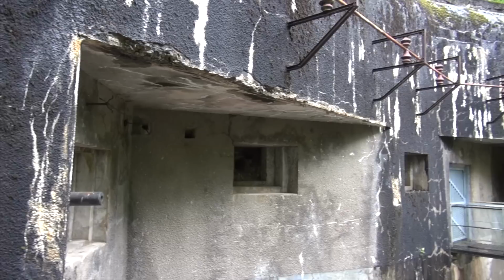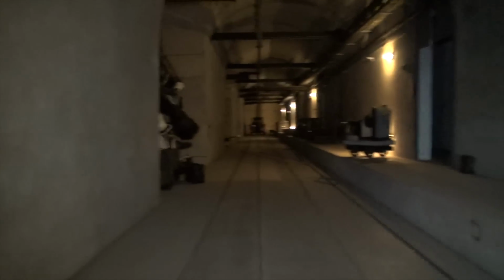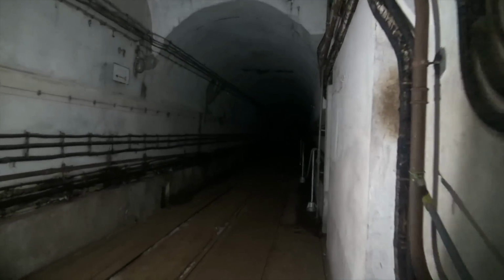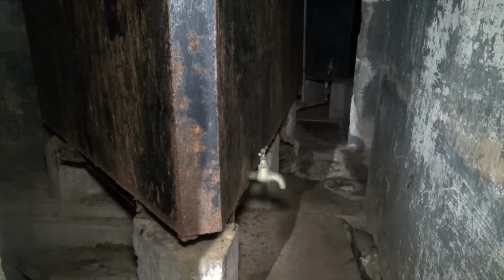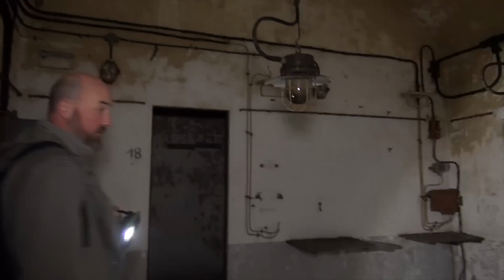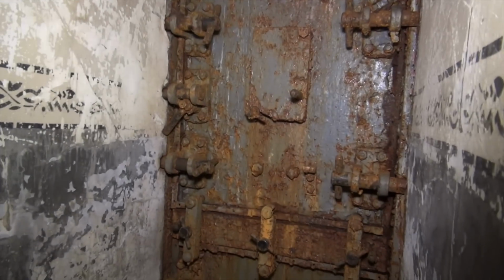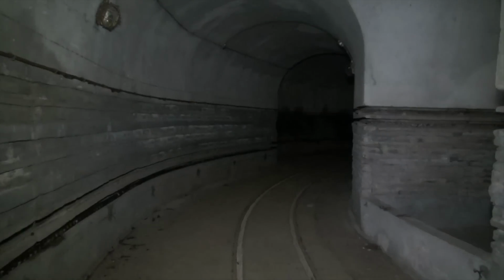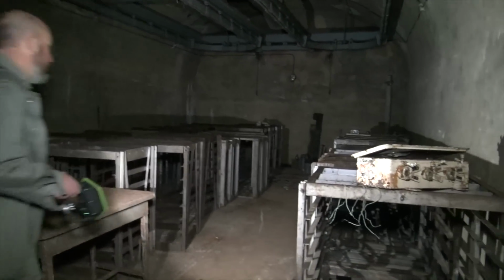AMAZING FORT SIMSERHOF THE DARK UNDERGROUND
One of the largest Maginot line forts sits quietly near Fort Casso and is now only partially occupied by an army of volunteers slowly renovating parts of the fort. But with miles of underground tunnels and 10 galleries 90 percent of this fort is still as the Germans left it in 45 after heavy fighting. My Friend from fort Casso borrowed the key to the dark unrestored part and we are talking you through the entire fort, its galleries and combat blocks.
And of course sharing the story of the fort at war, the battles and scars.
Come with and see what we see over the next 2 episodes.

Please like and follow it helps and much more history is coming every week. And all the documents and files are being uploaded to the website lostbattlefields.com where you can freely download and see all our research in the members area.